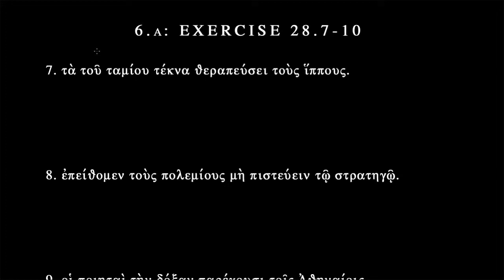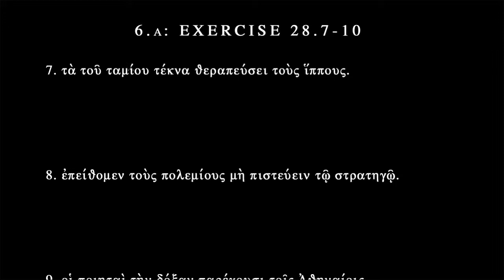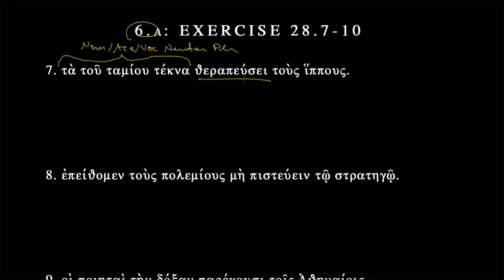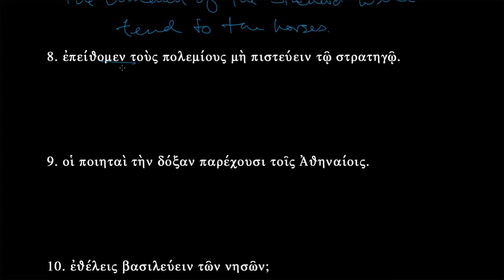Learn Attic Greek - Shemerdine 6.a - Exercise 28.7-10.mov